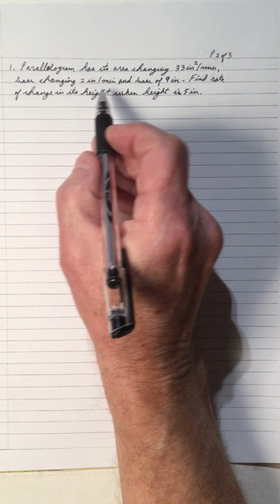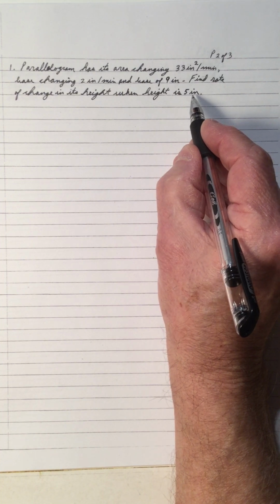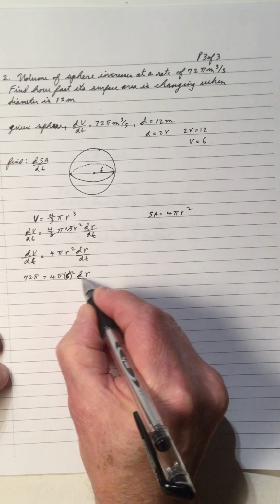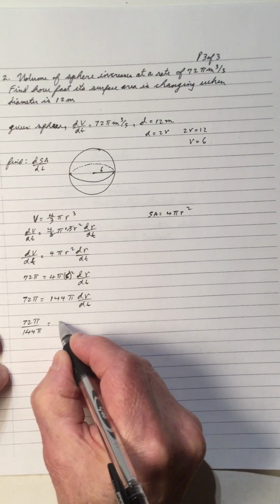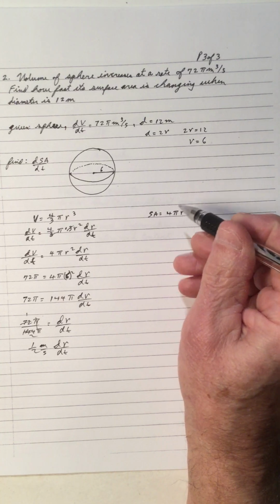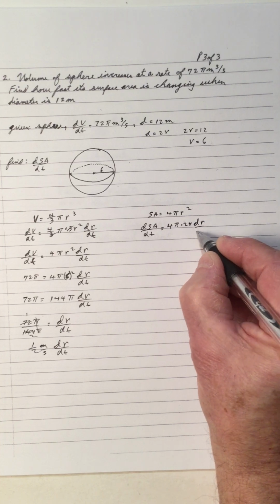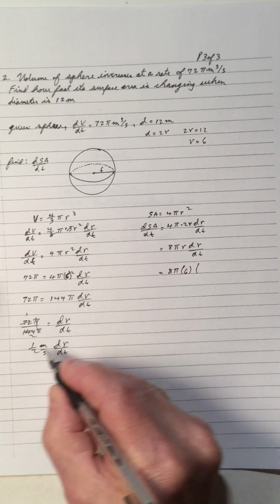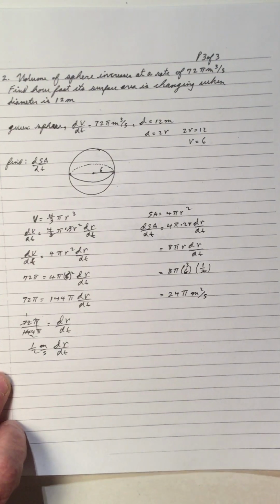Solve related rates word problems # 3